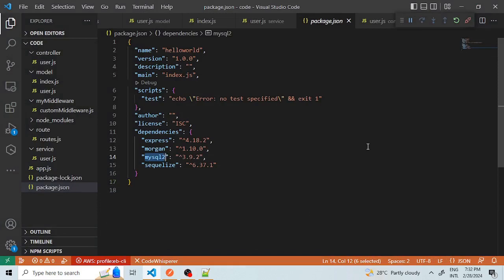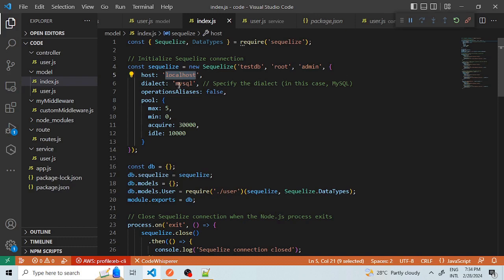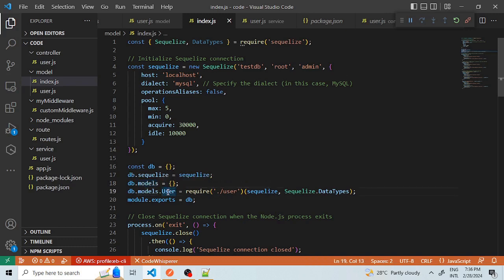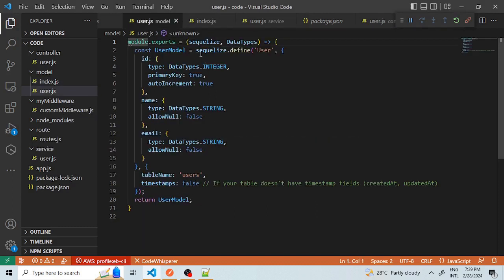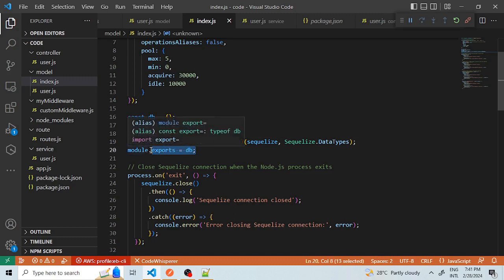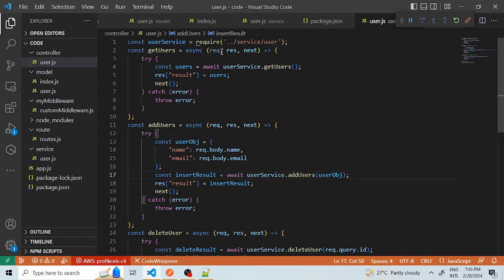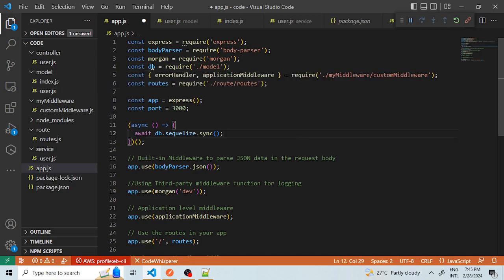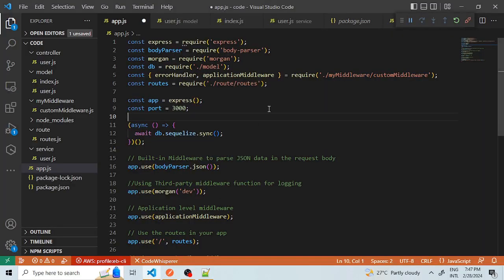Module 10: Sequelize in Node.js App | Sequelize in Express App | Database Connections in Node.js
Here, we are discussing about Sequelize ORM (Object-Relational Mapping) in the context of Node.js application development. From setting up Sequelize to integrating it seamlessly into your Node.js projects, this video covers everything you need to know about leveraging Sequelize for efficient database management. Whether you're a beginner looking to get started with Sequelize or an experienced developer seeking to optimize your database interactions, this tutorial offers valuable insights and practical examples to help you master Sequelize and elevate your Node.js applications to the next level. Unlock the full potential of Sequelize and revolutionize the way you work with databases in your Node.js projects.